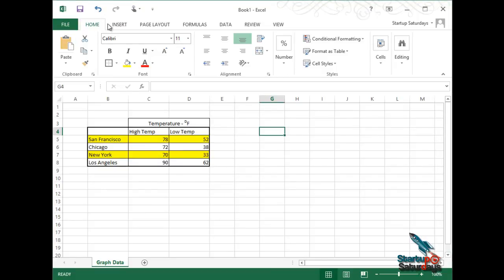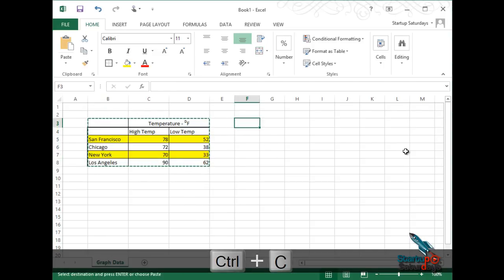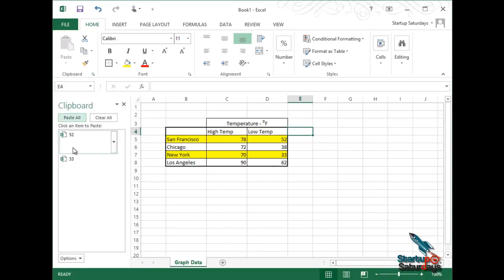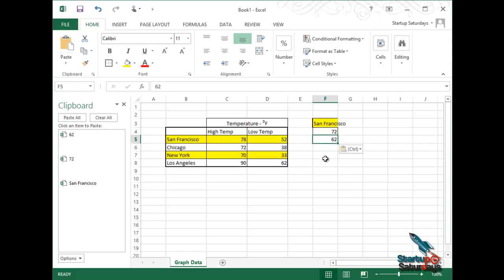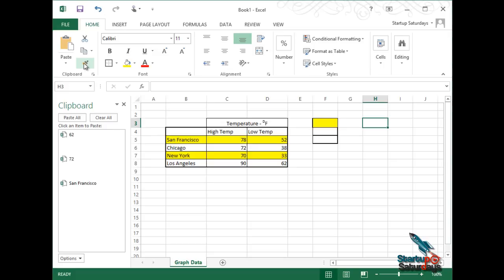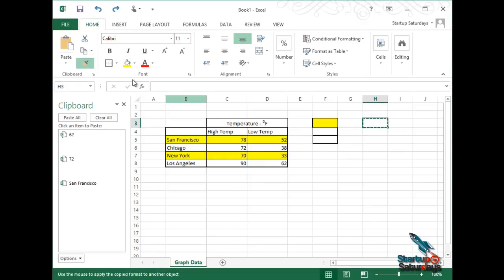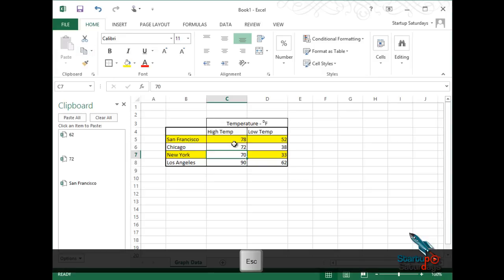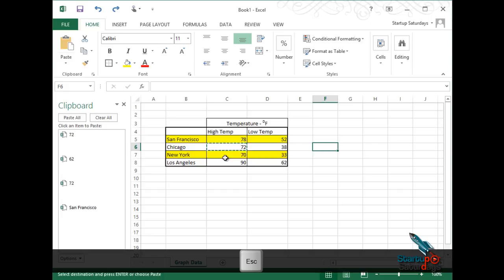Learn Microsoft Excel 2013 in 75 minutes - Part 3/11 - 2013 Home Tab Clipboard